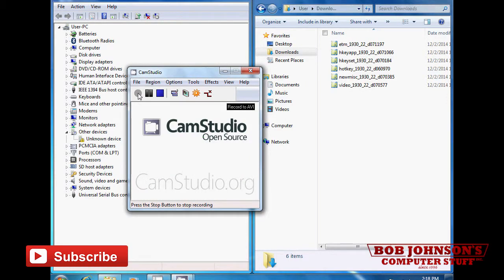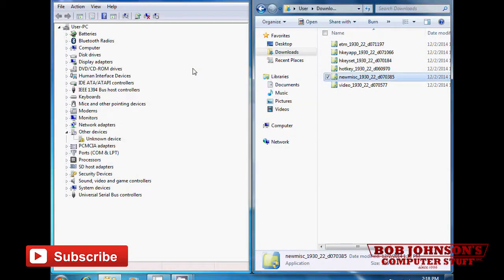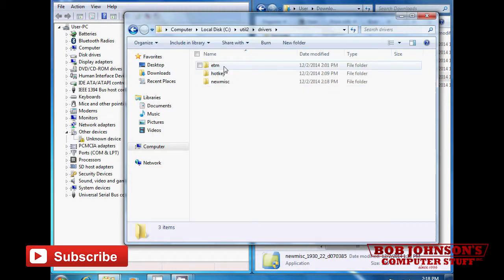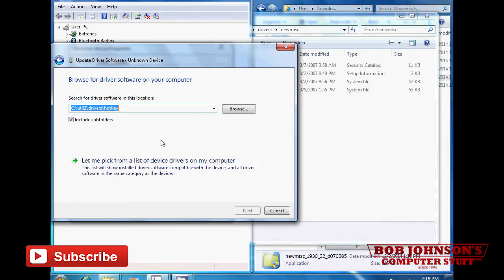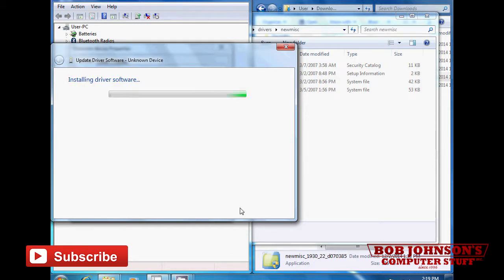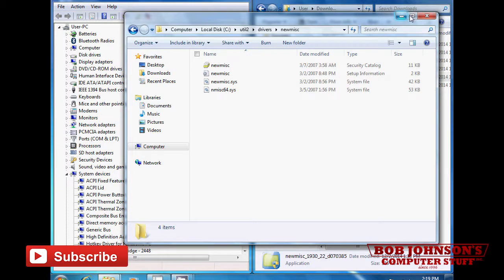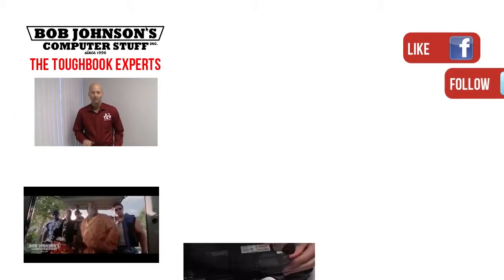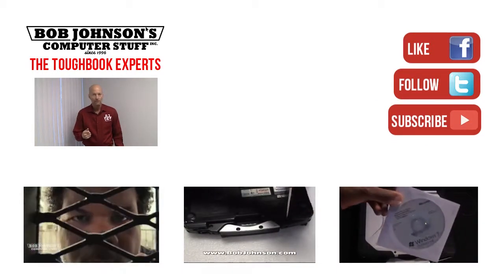How to Install the Misc Driver in a Panasonic Toughbook CF-30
Do you need to install a Misc Driver in a Panasonic Toughbook CF-30? Gobi Drivers cannot be installed without a Misc Driver being installed.

Questions? Comments?